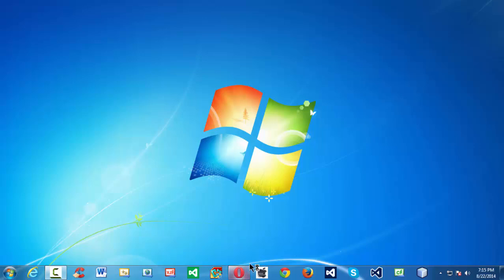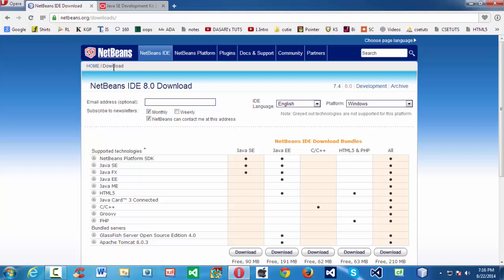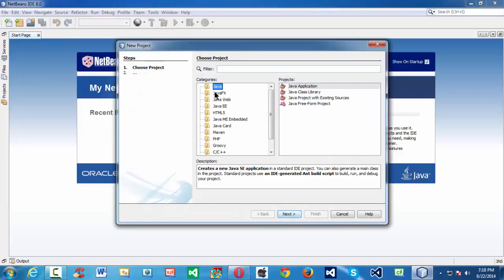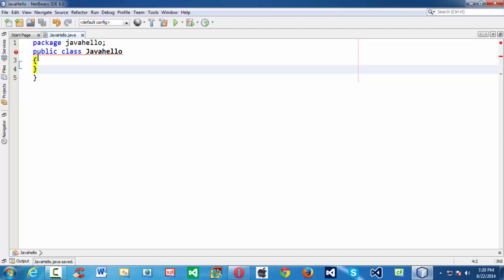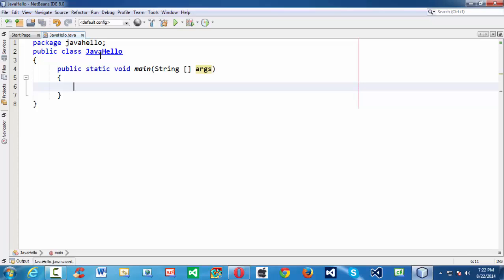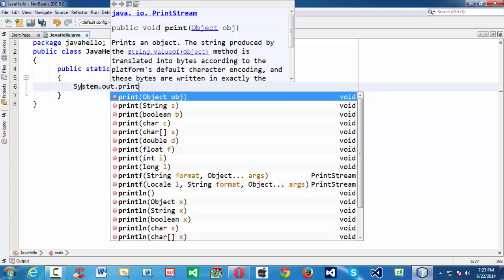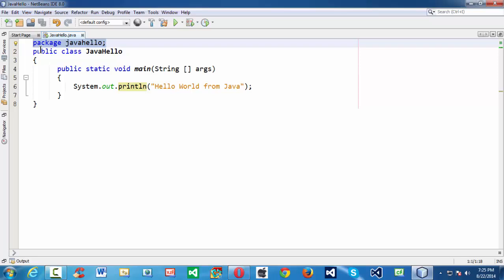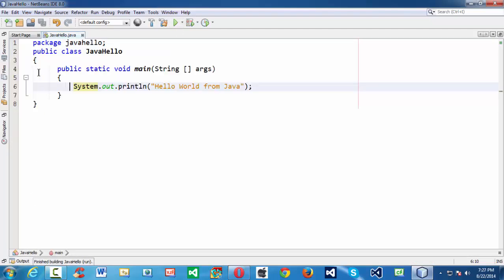1 Introduction to Programming in Java